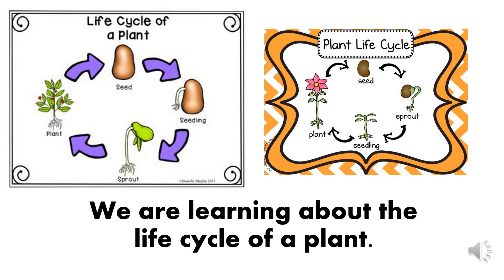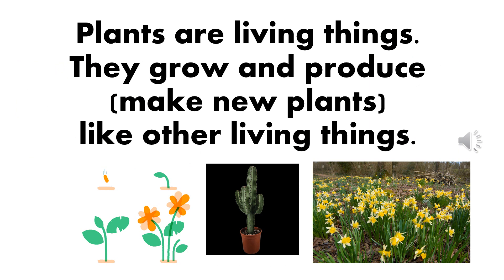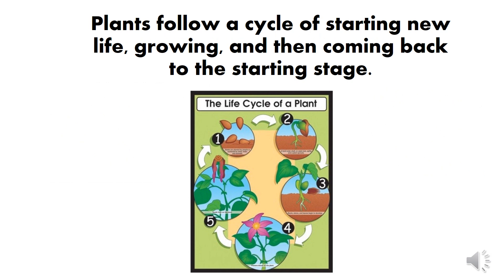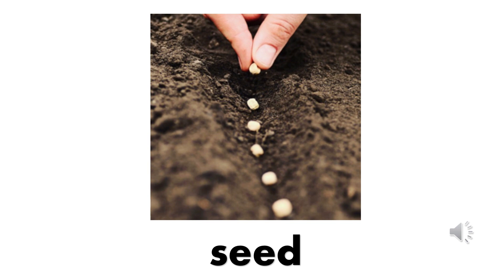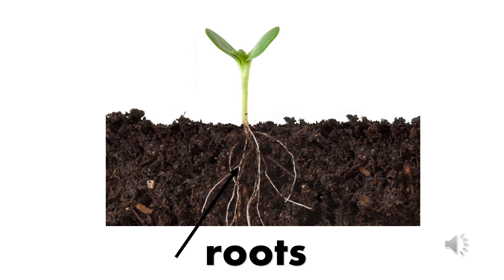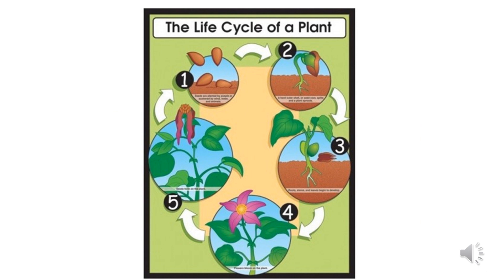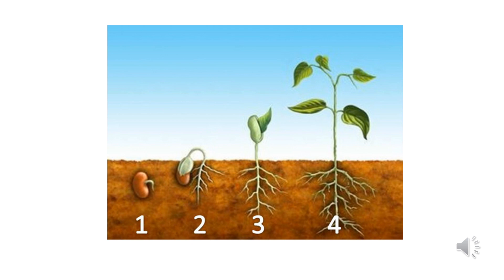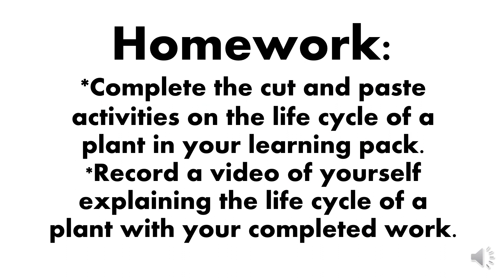Plant Life Cycle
We are learning about the life cycle of a plant.